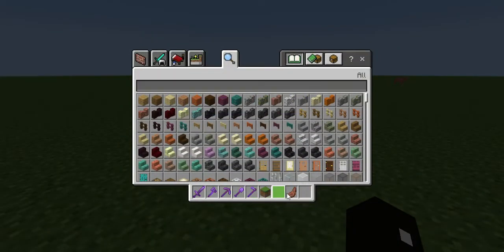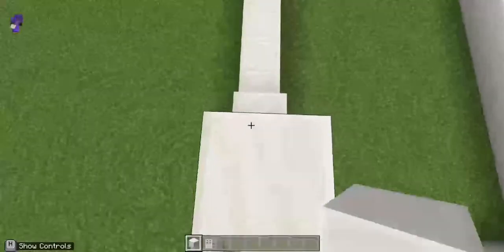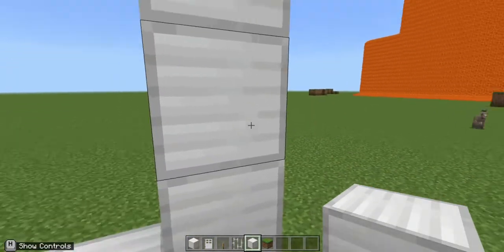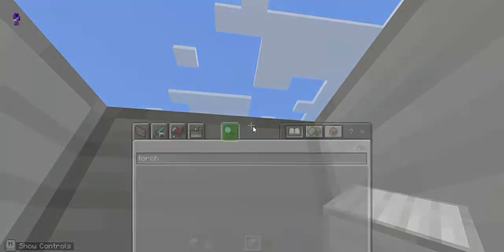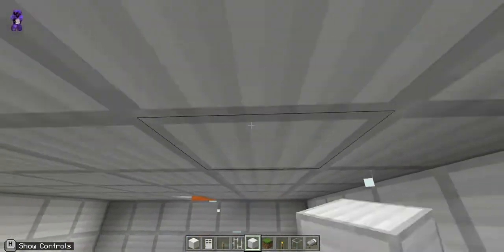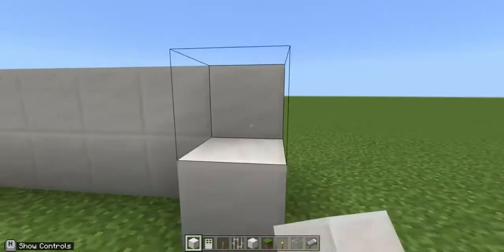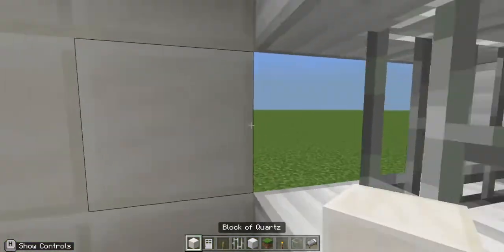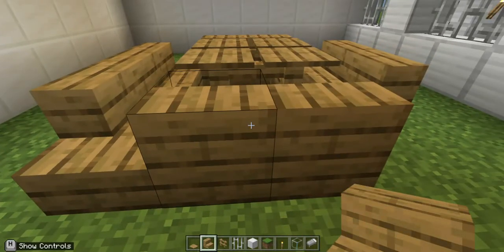how to make a prison in minecraft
i did not have alot of time you can customize the rest as you want